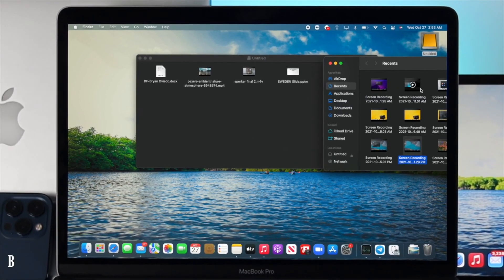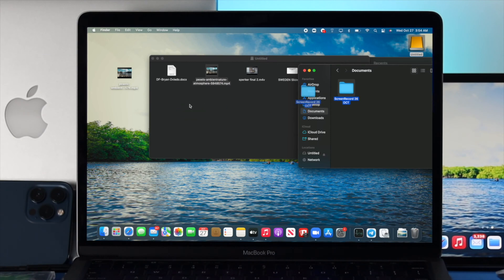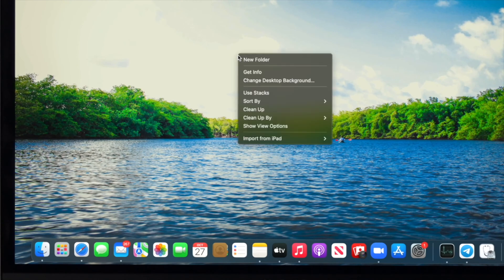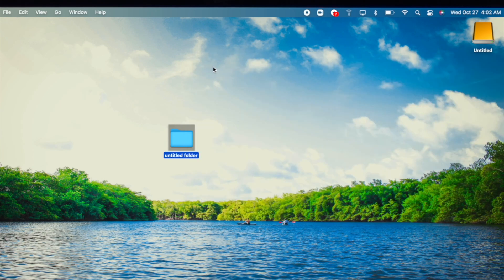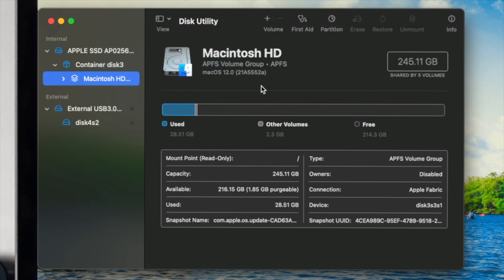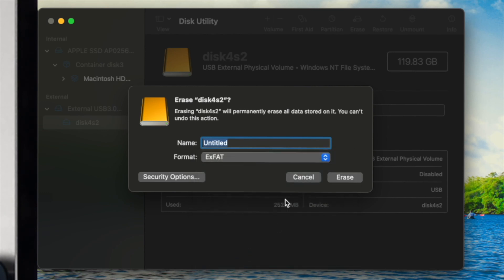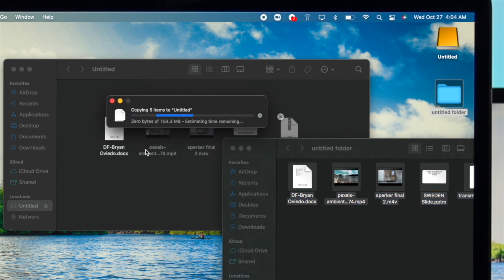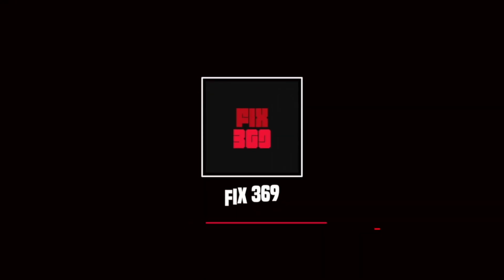Unable to Copy Files from Mac to External Hard Drive? NTFS Format? [Fixed]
Can’t transfer files from your Mac to an External hard drive in NTFS format? Here in this video, we will show you how you can fix unable to copy files from Mac to External Hard Drive (NTFS Format).

0:00 What this video is about
0:15 Copy files to Mac from External drive
1:08 Fix Can't Transfer File from Mac to External Hard drive